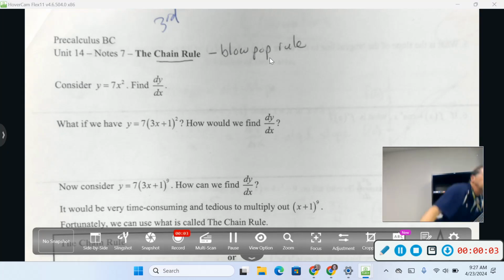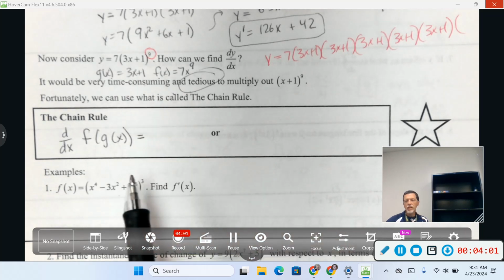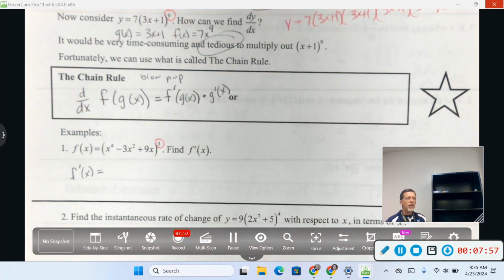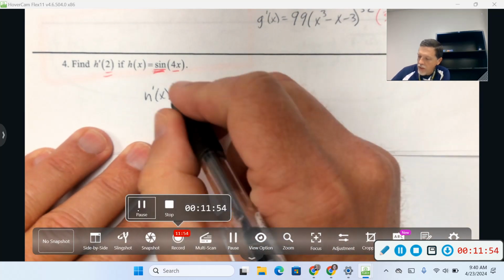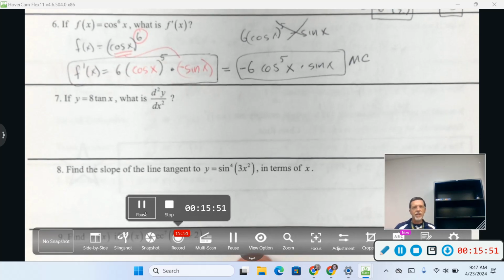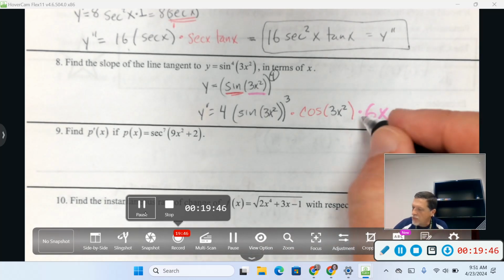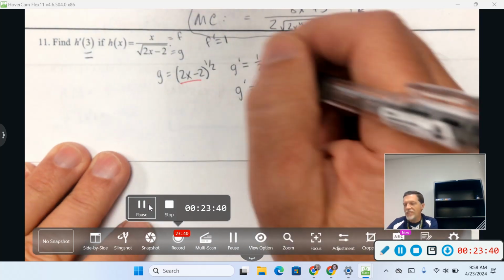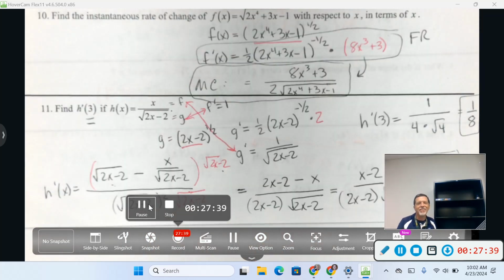PreCalU14D7 Chain Rule